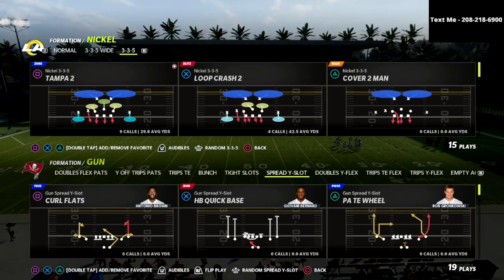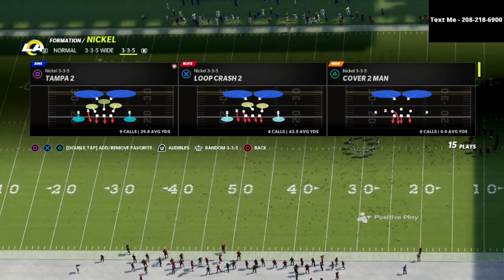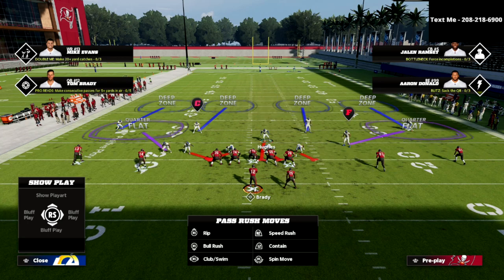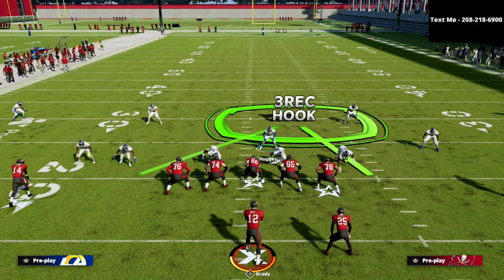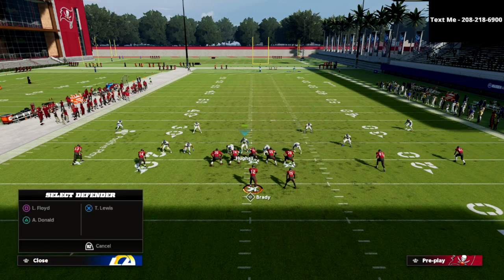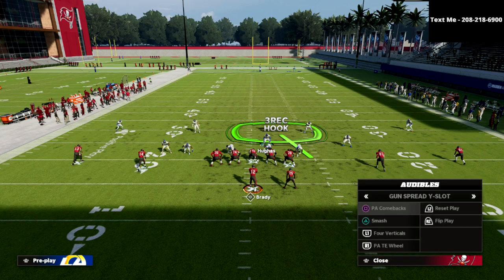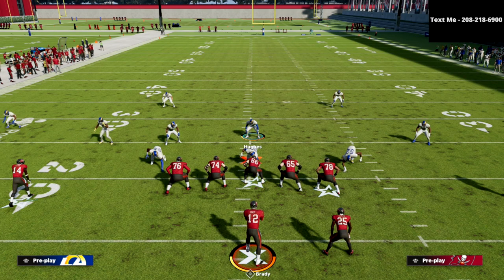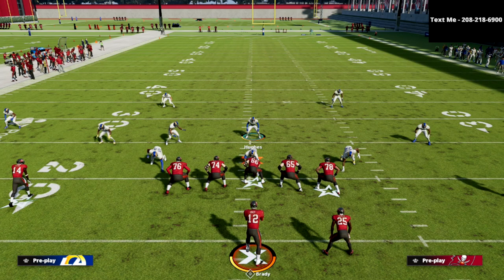I Use This *DOMINANT* Defense TO Shut Down The Gun Spread In Madden 22